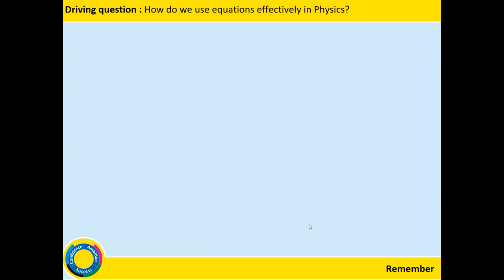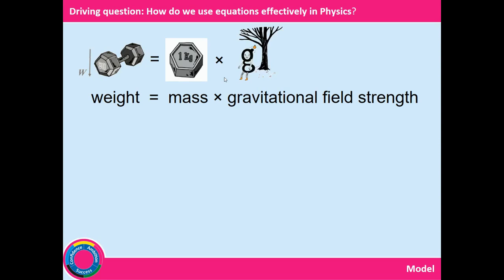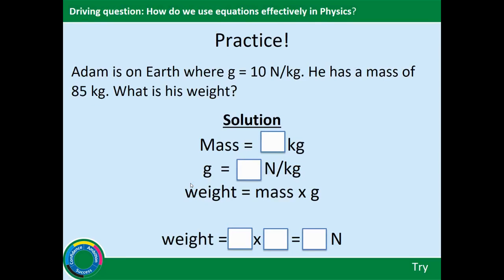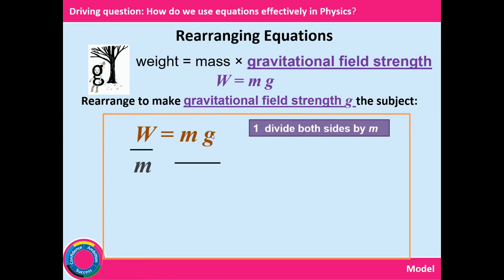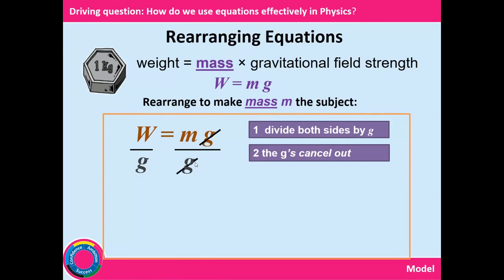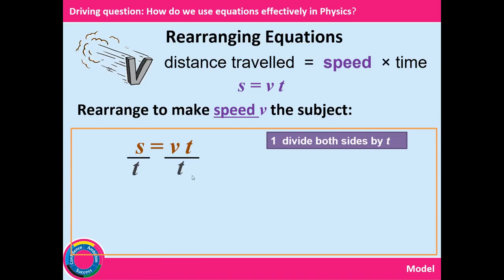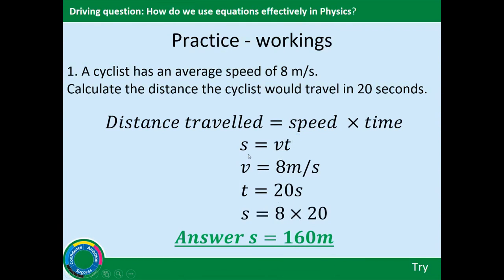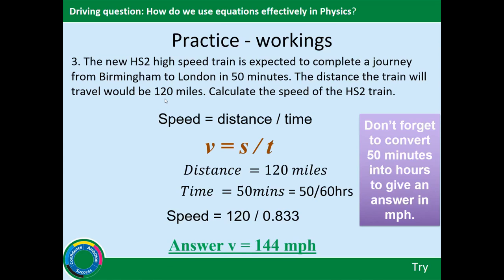Year 9 Physics Equations lesson 1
Physics Equations lesson 1